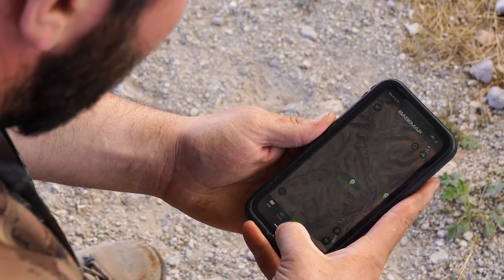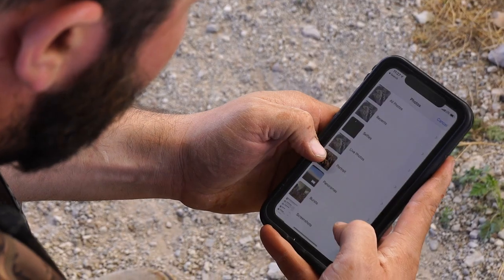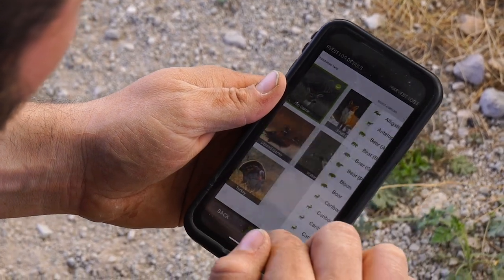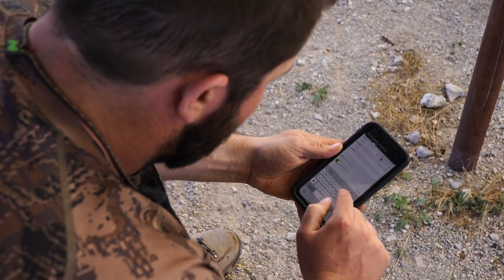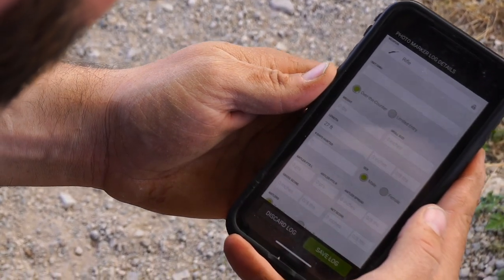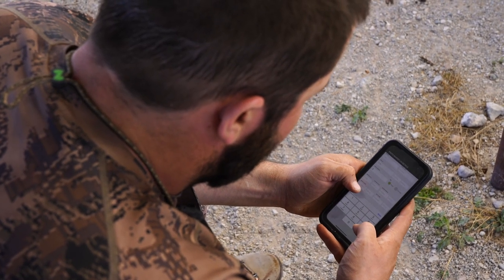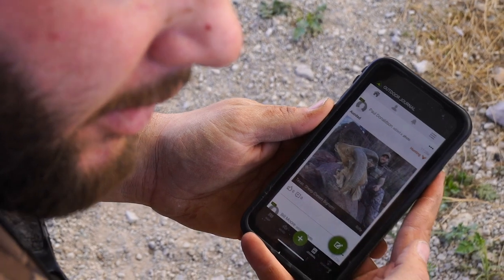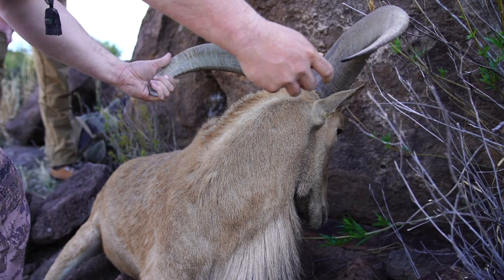BaseMap | Using The Harvest Log to Document Your Hunts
See how the guys at Snowy Mountain Rifles use the BaseMap Harvest Log to document their hunts from species, weapons, weight, weather and much more.